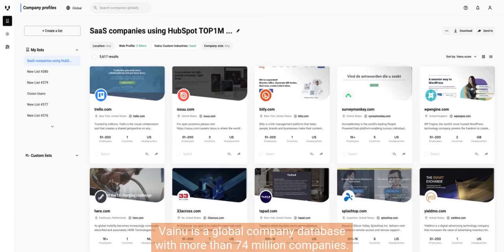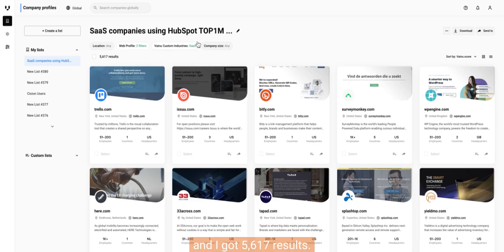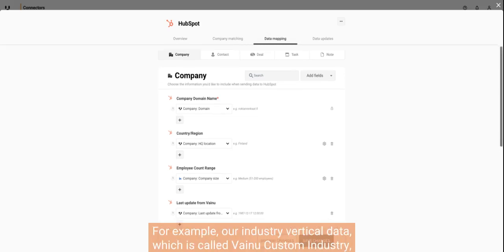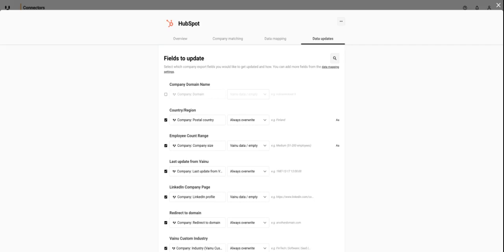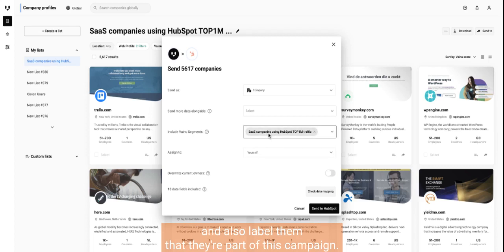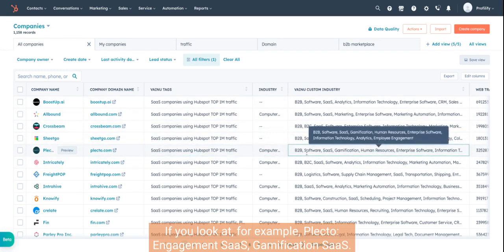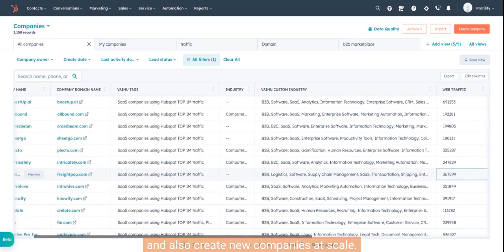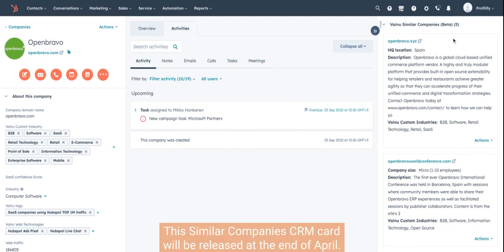Vainu overview for HubSpot Marketplace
How does Vainu work with HubSpot? Our co-founder Mikko Honkanen goes through the ins and outs in a compact demo.